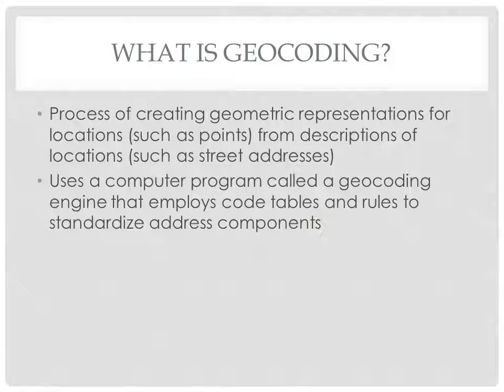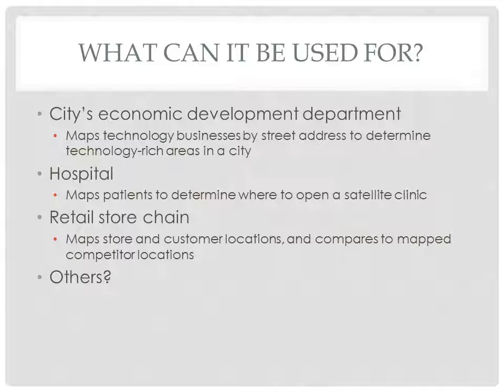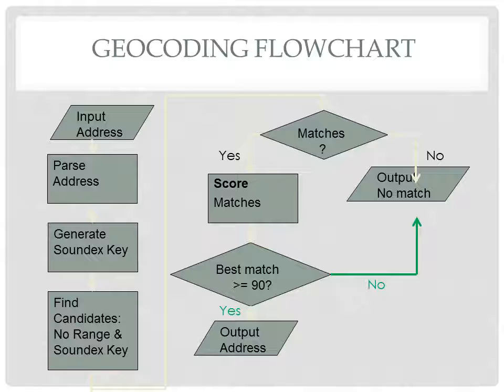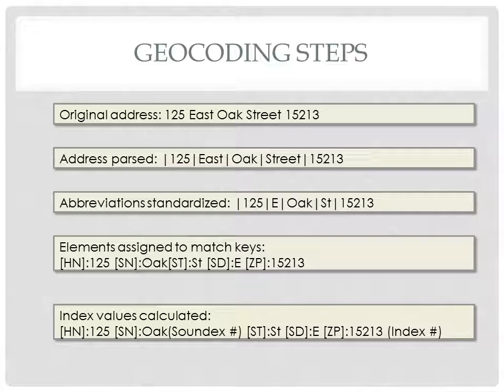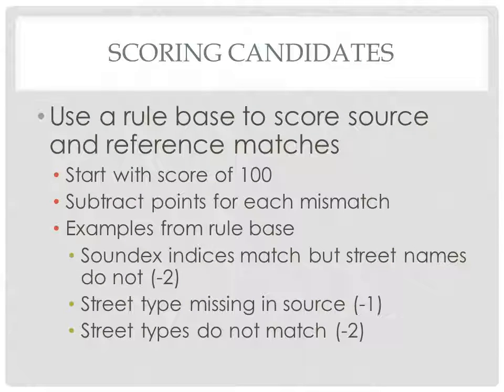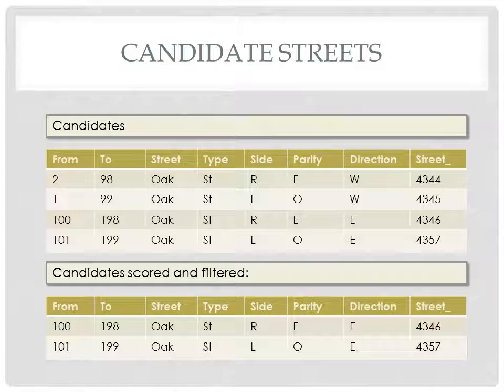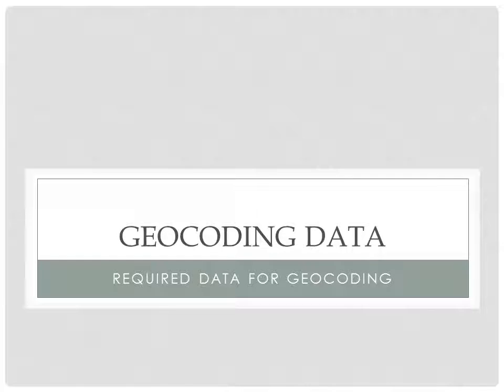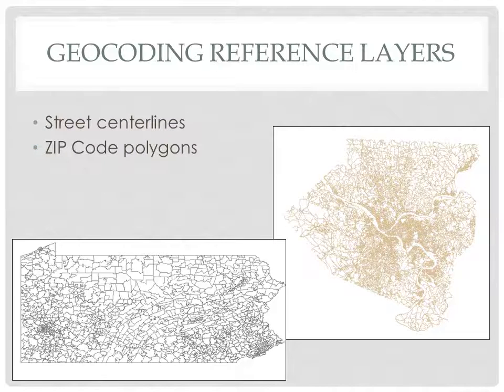GEOG 2700 Lecture 15 - Geocoding Process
Introduction to geocoding in Arcmap.